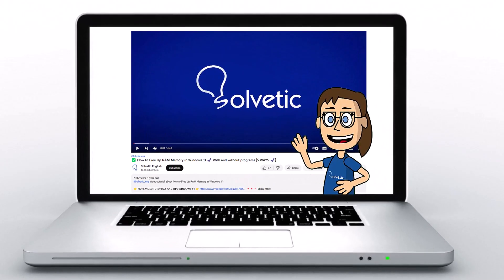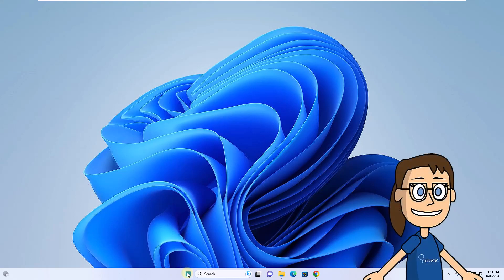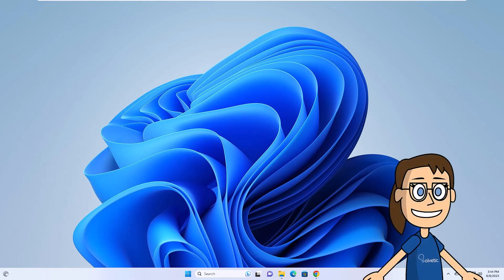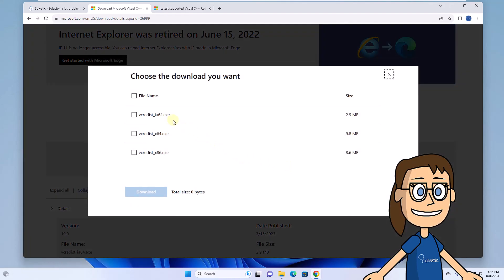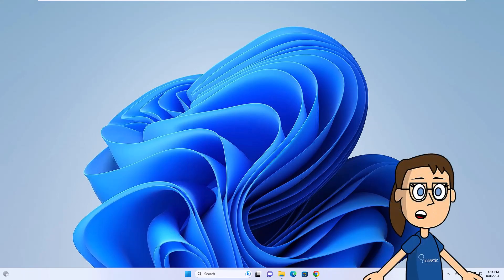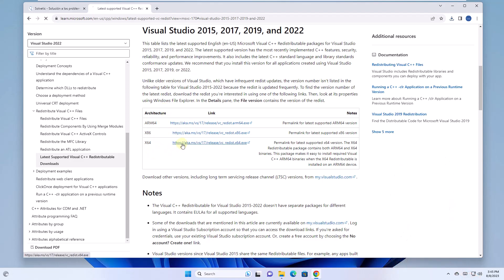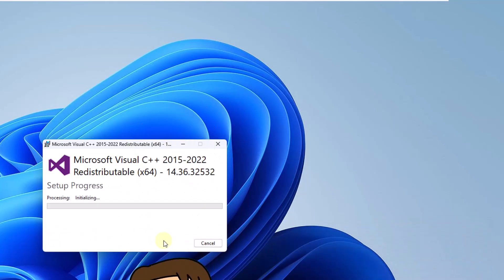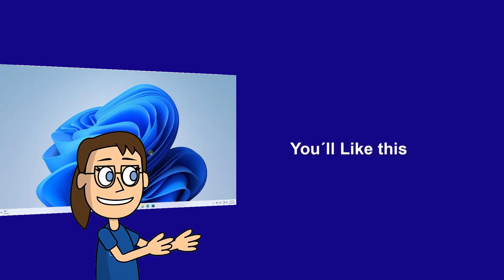The Program Can't Start because MSVCR100.dll is Missing From your Computer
Solvetic_eng video-tutorial to fix The Program Can't Start because MSVCR100 dll is Missing From your Computer. ▶️ 𝗔𝗟𝗟 𝗔𝗕𝗢𝗨𝗧 𝗪𝗜𝗡𝗗𝗢𝗪𝗦 𝟭𝟭

Are you getting the program can't start because msvcr100.dll is missing from your computer? Well, here we leave you with the necessary steps to repair this warning and ensure that you no longer get the error the program cannot start because msvcr100.dll is missing, preventing you from installing specific software on your computer.